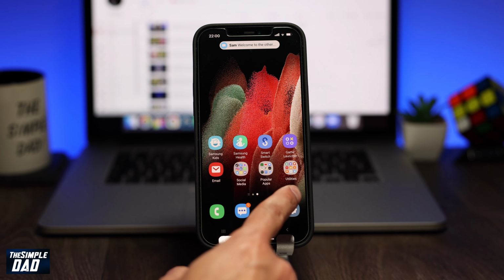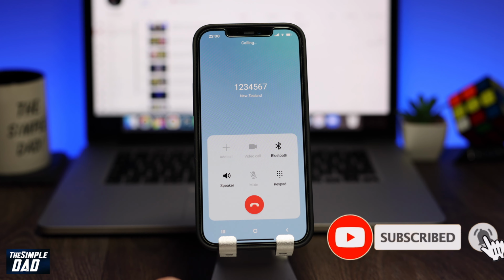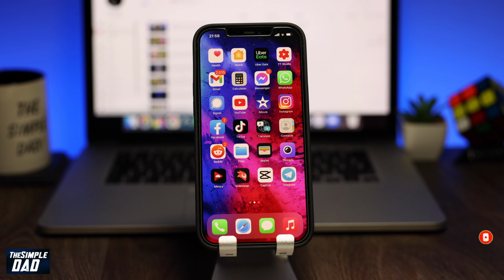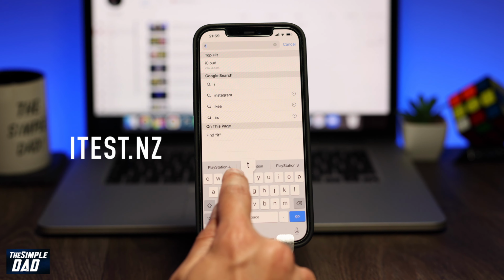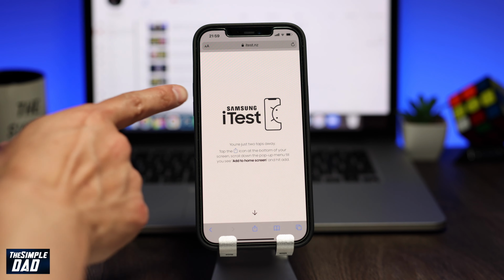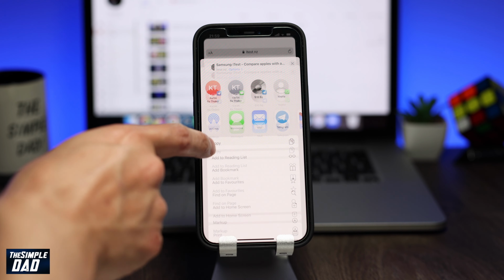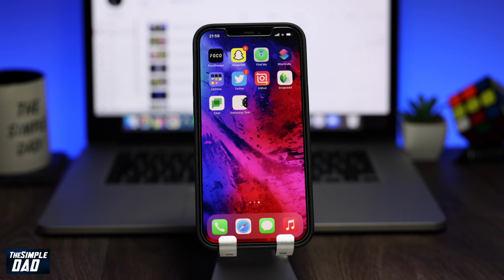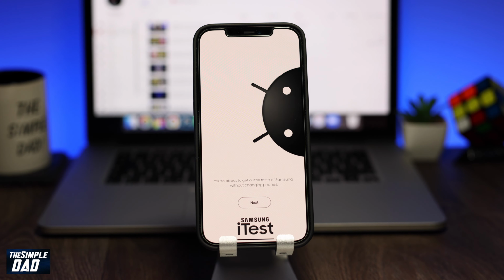How to Run the Samsung UI on your iPhone 2021